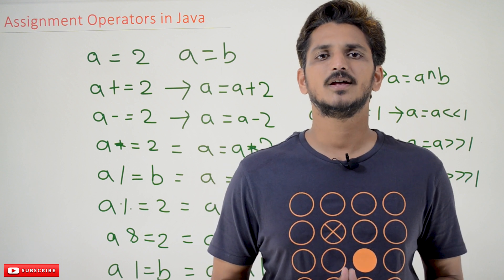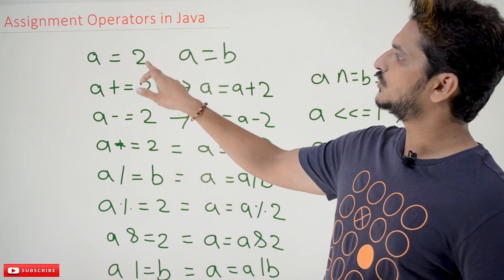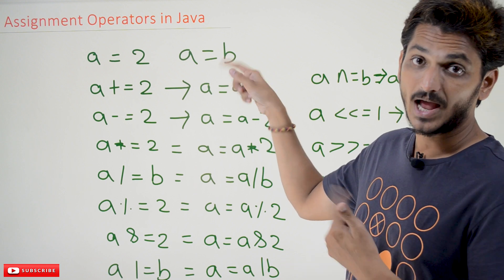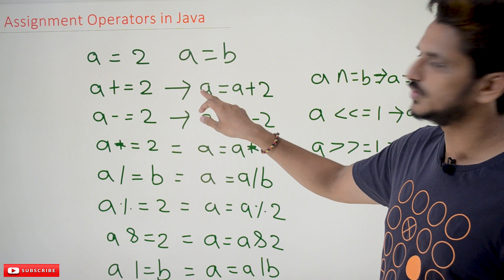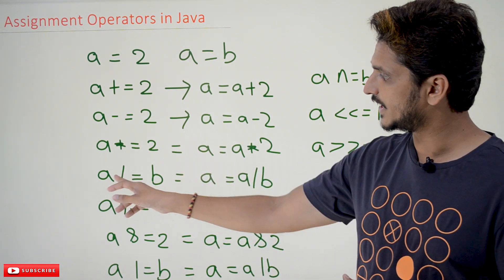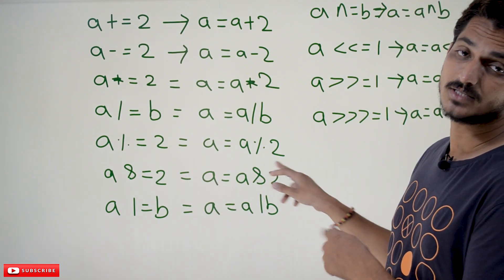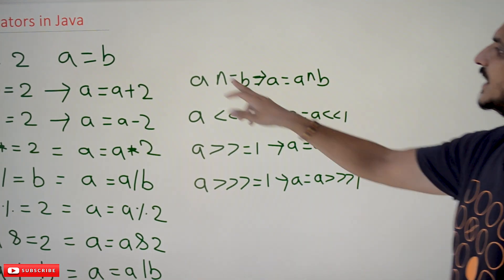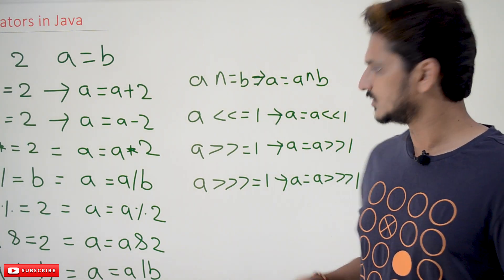Assignment Operators in Java || Lesson 11 || Java Programming || Learning Monkey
Assignment Operators in Java
In this class, We discuss Assignment Operators in Java.
The reader should have prior knowledge of shift operators. Click here.
Equal to symbol is used for the assignment operator.
Assignment operator =
a=2, the value 2 is assigned to the variable a.
a=b, the value in b is assigned to the variable a.
a+=2 is same as a= a+2. we can write a shortcut.
a-=2 is the same as a= a-2
a*=b is the same as a= a*b
a/=2 is the same as a=a/b
a&=2 is same as a = a&2
aleftshift=1 is same as a = aleftshift1
arightshift=1 is same as a = arightshift1